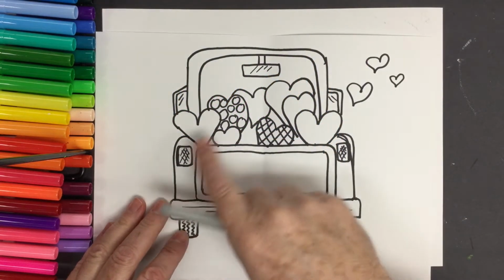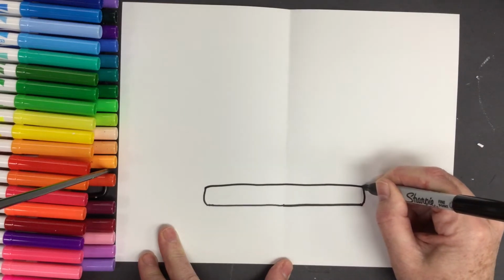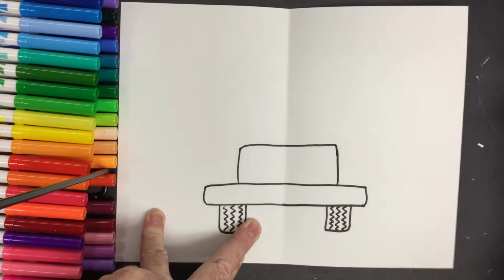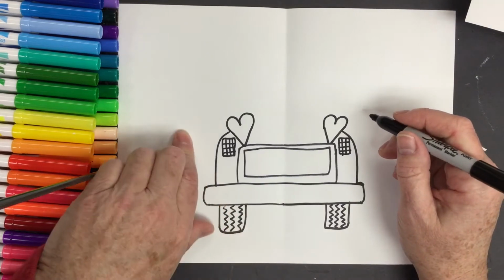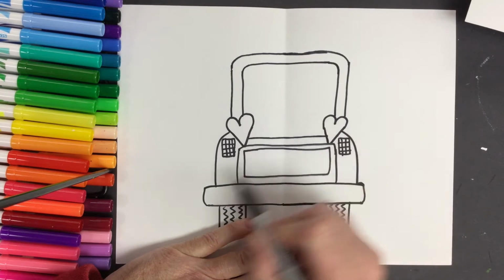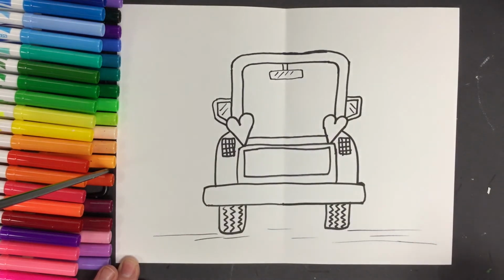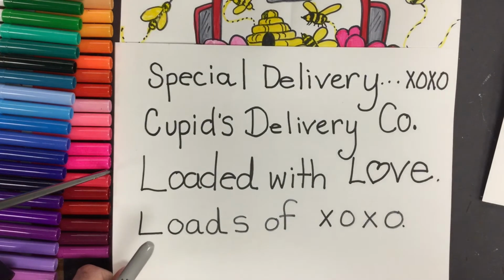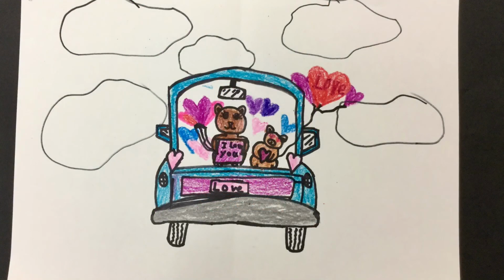How To Draw A “Loads Of Love” Valentine Truck . Age 7-adult